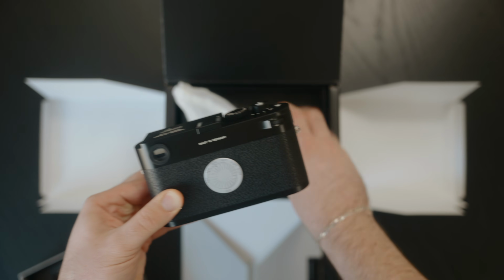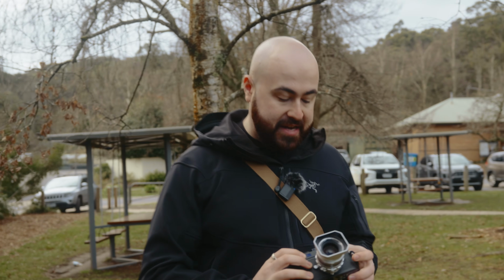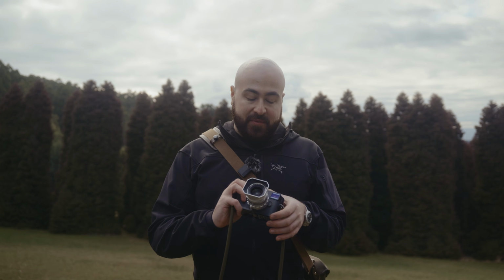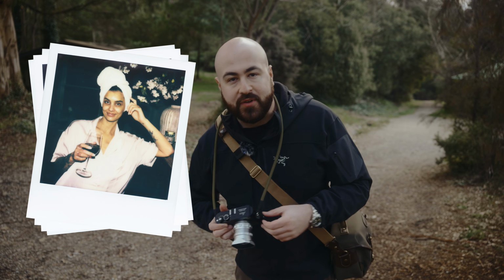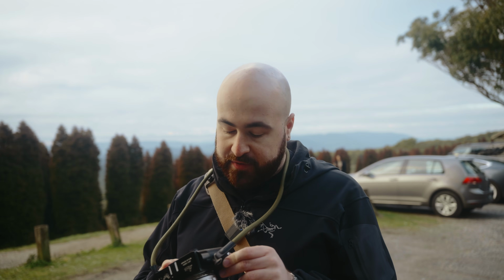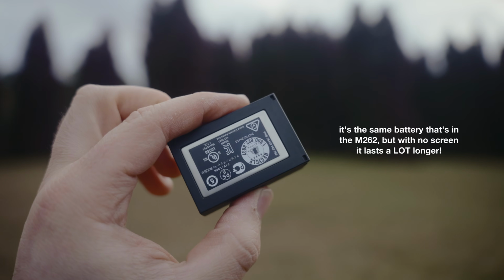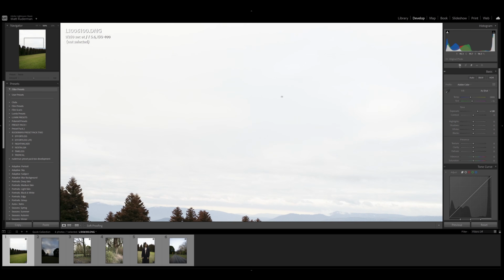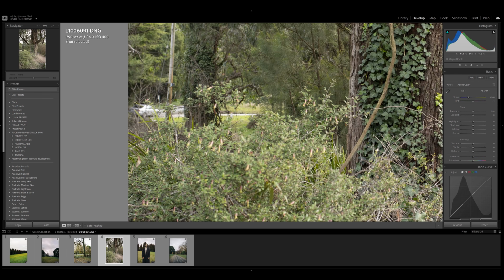The Analog Digital Camera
The Leica M-D 262 is the most analog digital camera ever. And while there are a few other rangefinder cameras with no screens, the M-D 262 has zero connectivity options to check your images while out and about, so like film you simply have to wait until you get home to see if the images worked out or not.

The M-D 262 is both rare and very expensive, costing almost double what a M262 (the same camera but with a screen costs) and so you might wonder where that extra value comes from? Well, some say its the experience, so lets experience it together!

Be sure to give the video a LIKE if you enjoyed it! It really helps me out!

GEAR I USE:

Main Video Camera
Main Video Lens
Secondary Photo Camera
Favourite Fuji lens
Second Favourite Fuji lens
Best VND Filter
Current Travel bag
Favourite camera backpack
Studio Microphone
Audio Recorder
Best wireless lav mic

These are all affiliate links, I may or may not get a small commission if you use them - this costs nothing to you and helps to support me and this channel!